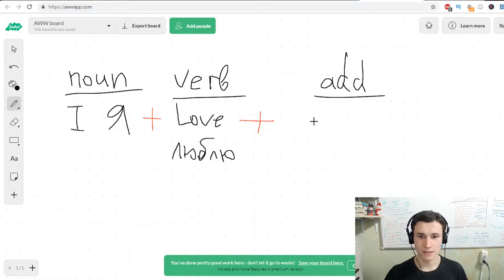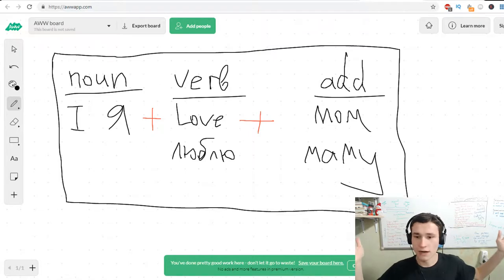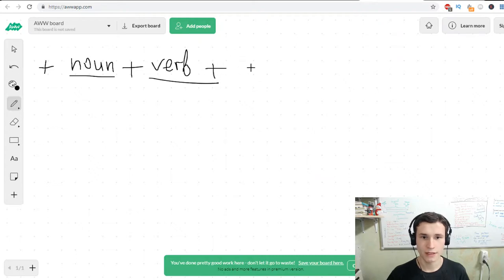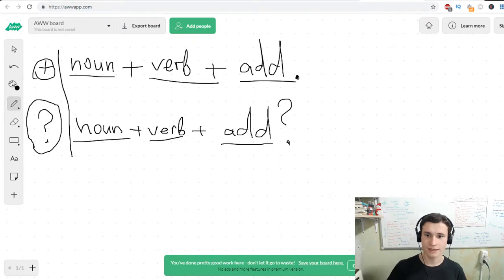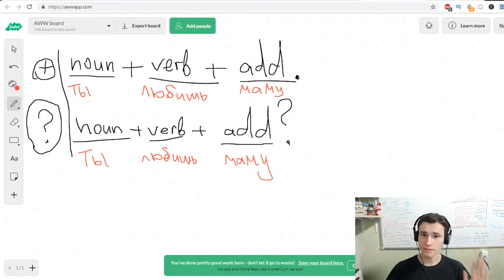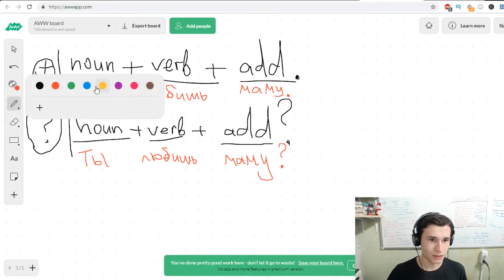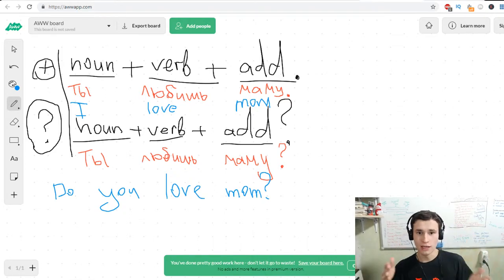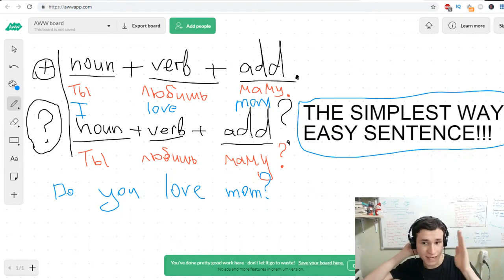Russian lessons with EJRus 2 | 99.9% of Slavs will understand you if you talk like this | Sentences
Утвердительное простое предложение [Affirmative simple sentence]:

Formula:
Noun + Verb + Additional word .

- I love mom
- Я люблю маму

- I love my mom
- Я люблю мою маму

- Do you love mom?
- Ты любишь маму?

- Do you love your mom?
- Ты любишь свою маму?

Thanks :)